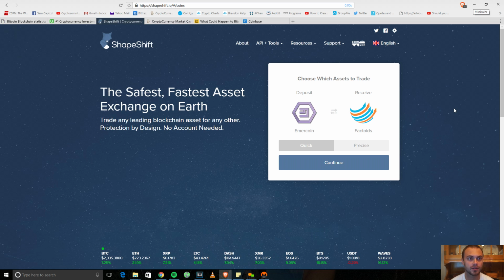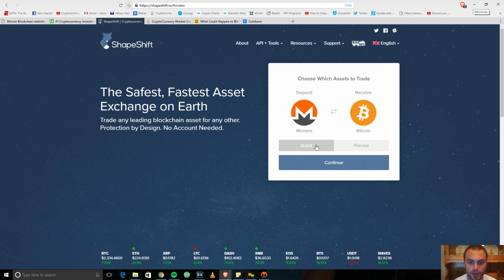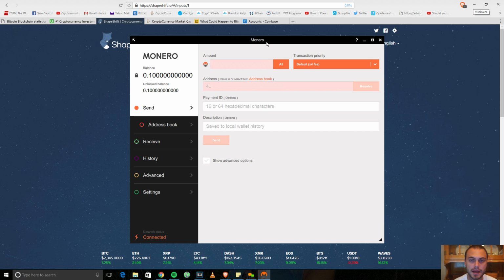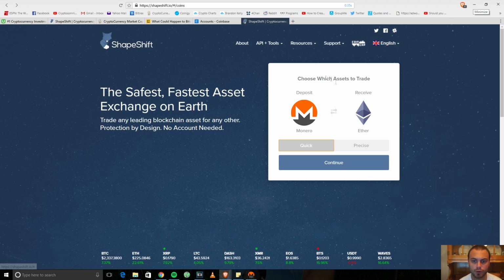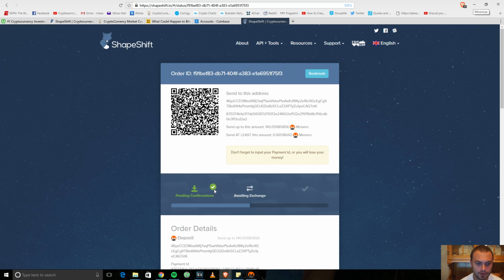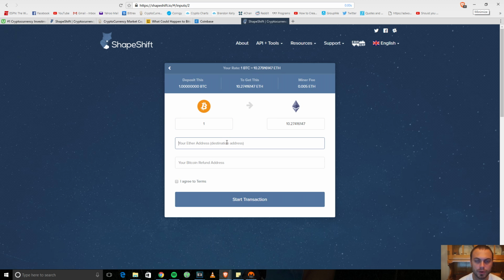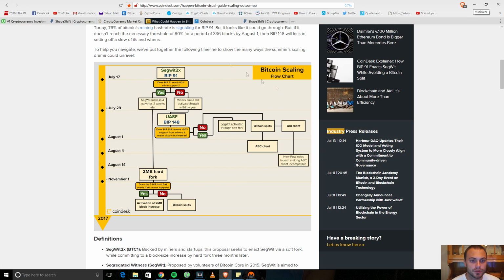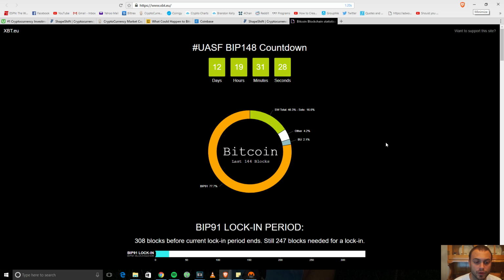👉 Step by Step How to buy ETHEREUM/LITECOIN/RIPPLE/DASH using SHAPESHIFT 👈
Learn how to get started in cryptocurrency and start funding your retirement today!

You'll receive $10 in free bitcoin by signing up with this

14WQSC1ZeUggVcumNKWt4NfoihzsdsRHgW
0xD6D82b3f24727cBFF05B531cd487C57A70e3c996
LbMzJS7iGqMstZ8DCzk9MZN8s7FpoF7LYA
49vyciTcGVn8FmpUUS3kB2D2xJSXEpEpGWayR38ya9d5GeRS1qz1dNFaPNAACwmZ7fJNrBKLDJa7dii38ZgaVY6mHV5wCPg